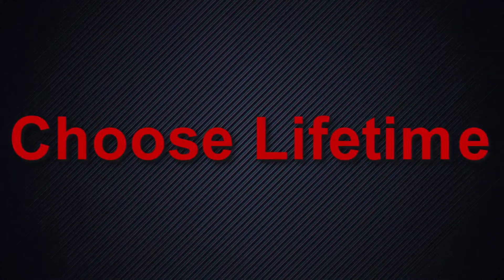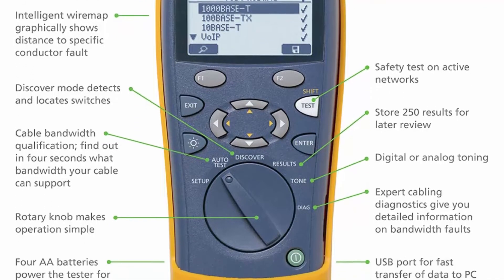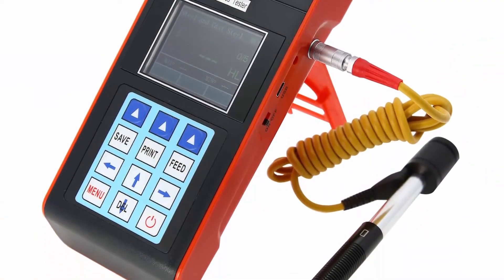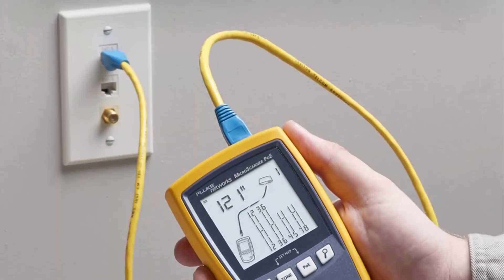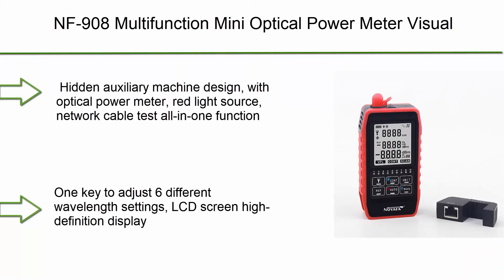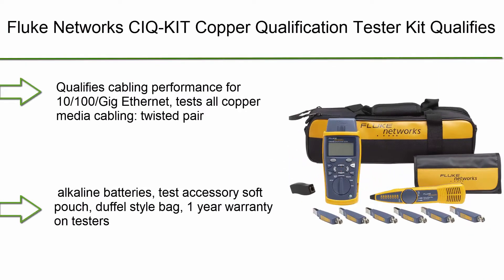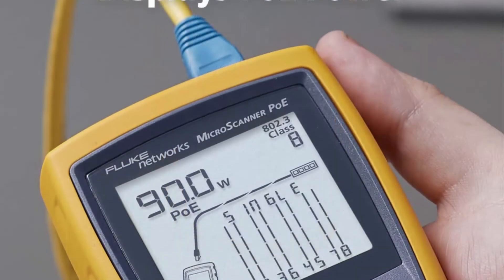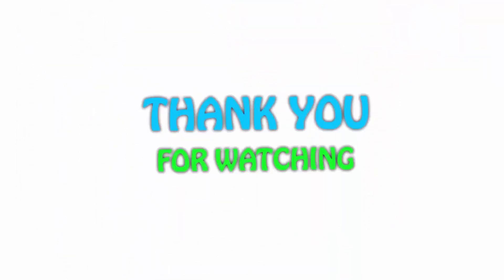✅ 10 Best Copper Qualification Tester New Model 2022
► 10 Best Copper Qualification Tester ;
❥ Top 1.  Fluke Networks CIQ-100 Copper Qualification Tester

❥ Top 2. Fluke Networks - 5018508 MS-POE MicroScanner Copper Cable Verifier and PoE tester for RJ-45 Category 5-6A Ethernet Cables, Identifies Supplied Class 0-8 Power from Ethernet PSE Devices

❥ Top 3.  Fluke Networks CIQ-KIT Copper Qualification Tester Kit Qualifies and Troubleshoots Category 5-6A Cabling for 10/100/Gig Ethernet, Coax, and VoIP, Includes IntelliTone Pro 200 & Remote ID Kit

❥ Top 4.  Fluke Networks CIQ-100 Copper Qualification Tester, Coax and Voip and MT-8200-60-KIT IntelliTone Pro 200 Toner and Probe Kit, IntelliTone Probe and Toner Kit

❥ Top 5.  NF-908 Multifunction Mini Optical Power Meter Visual Fault Locator Network Cable Test Optical Fiber Tester

❥ Top 6.  D YEDEMC Mini-Pro 1310/1550nm SM OTDR Mulit-Function tester Built in OPM/OLS / RJ45 Test/VFL Test Rang 5m-60Km Dynamic Range 24dB/22dB Connector UPC With FC/APC-FC/UPC-SX

❥ Top 7.  Fluke Networks - 5018508 MS-POE MicroScanner Copper Cable Verifier and PoE tester for RJ-45 Category 5-6A Ethernet Cables, Identifies Supplied Class 0-8 Power from Ethernet PSE Devices

❥ Top 8.   Klein Tools VDV501-851 Cable Tester Kit with Scout Pro 3 for Ethernet / Data, Coax / Video and Phone Cables, 5 Locator Remotes

❥ Top 9. AMTAST Digital Handheld Leeb Hardness Tester Portable Built-in Printer Durometer with Standard D Impact Device PC Software for Steel Aluminum Iron Alloy Copper

❥ Top 10. Fluke Networks CIQ-KIT Copper Qualification Tester Kit Qualifies and Troubleshoots Category 5-6A Cabling for 10/100/Gig Ethernet, Coax, and VoIP, Includes IntelliTone Pro 200 and Remote ID Kit